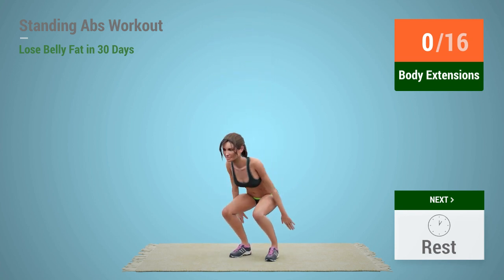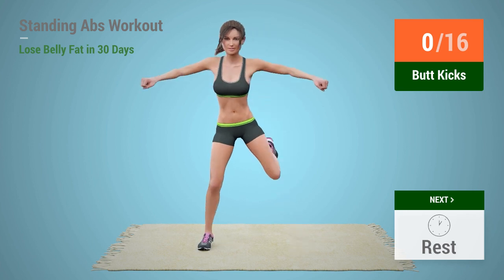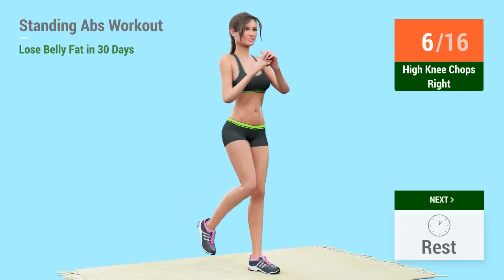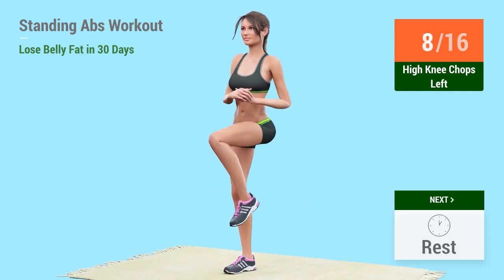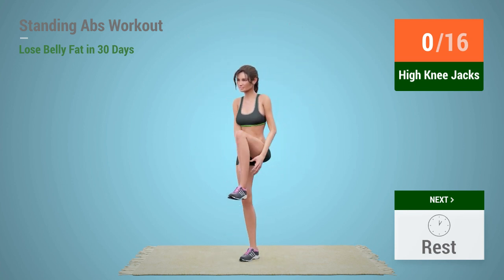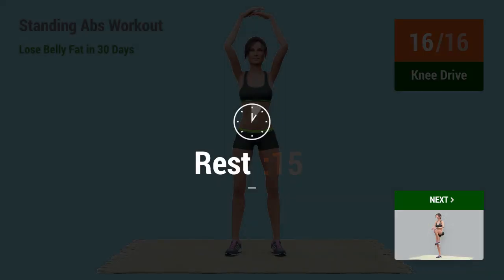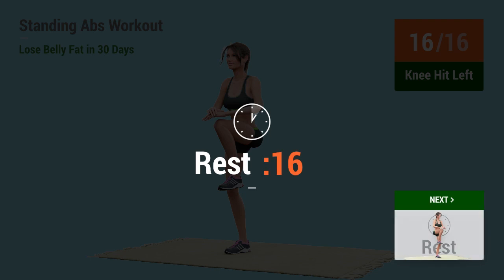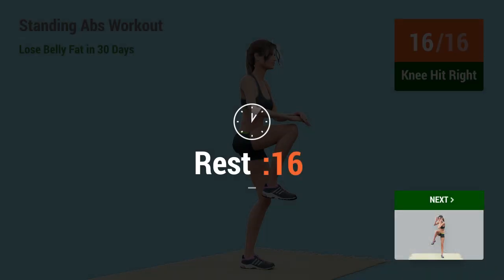STANDING ABS WORKOUT LOSE BELLY FAT IN 30 DAYS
Today I will propose a challenge to all of you, a challenge to lose weight in 30 days! You will learn countless exercises to practice at home, they are easy movements that can be done without leaving home, just using your own body weight! In addition to these exercises, for your body to lose fat, you must be on a diet necessary to lose weight! 💪

TIMECODES:

00:00 Body Extensions
00:33 Rest
00:51 Butt Kicks
01:16 Rest
01:34 High Knee Chops Right
02:08 Rest
02:26 High Knee Chops Left
03:00 Rest
03:18 High Knee Jacks
03:48 Rest
04:06 Knee Drive
04:34 Rest
04:52 Knee Hit Left
05:30 Rest
05:48 Knee Hit Right
06:26 Rest
06:44 Knee Raises